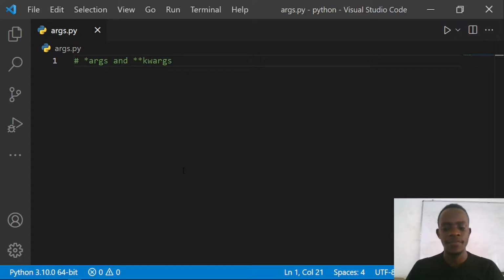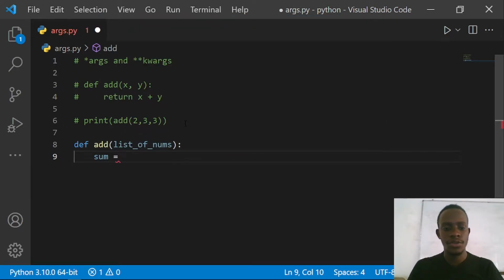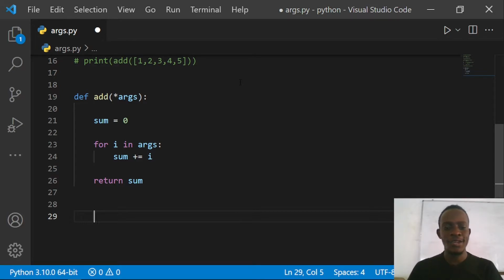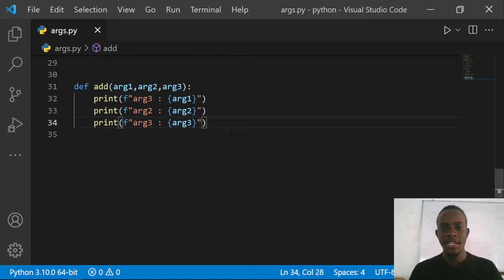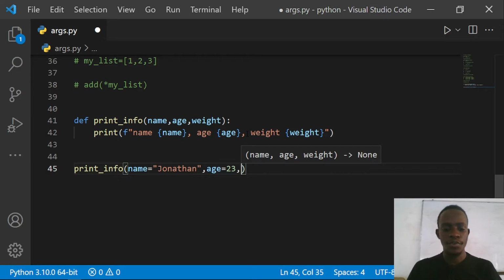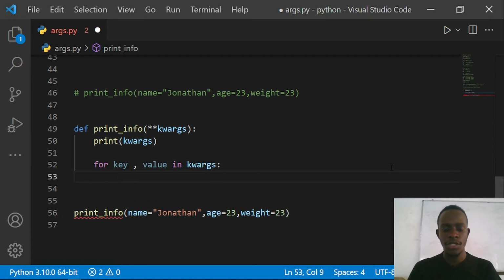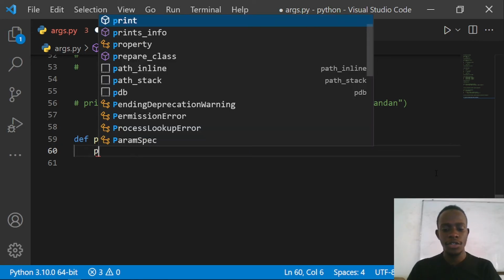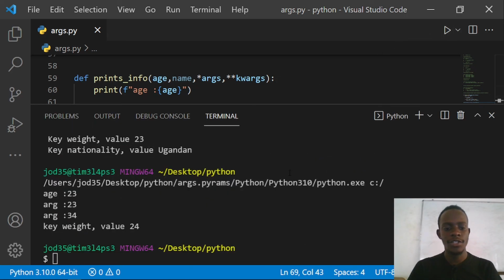*args and **kwargs in Python. Pass many arguments to a function in Python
In this video, I talk about the special symbols *args and **kwargs in Python. These allow you to create functions that can take in many positional and key-word arguments in Python.

This allows you to prevent type errors that may arise as a result of passing many arguments to a function.